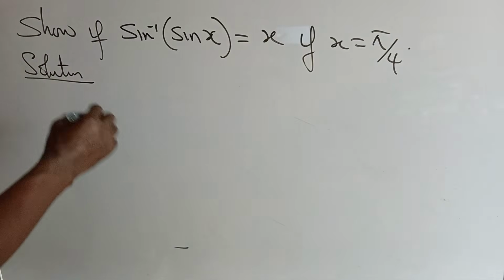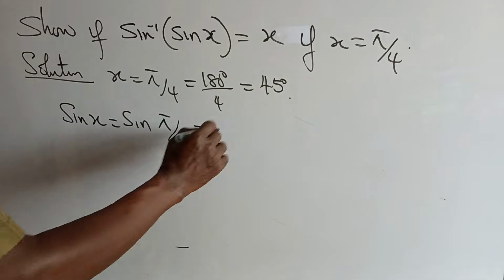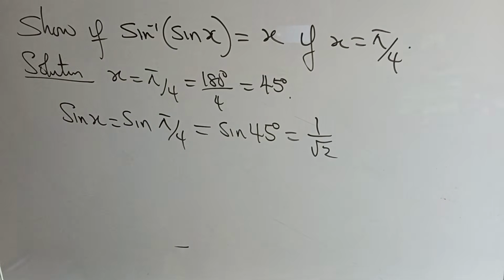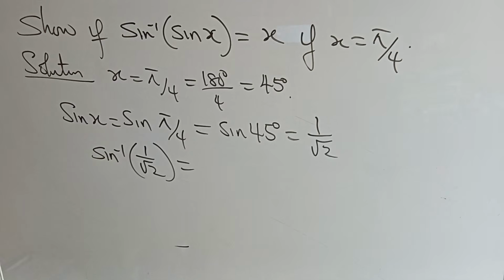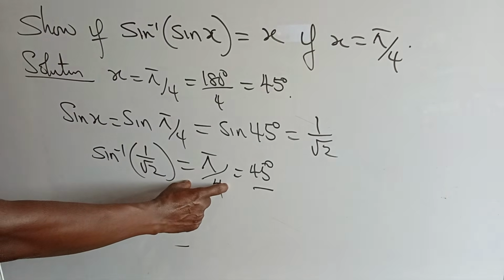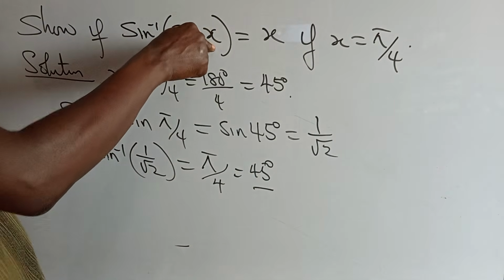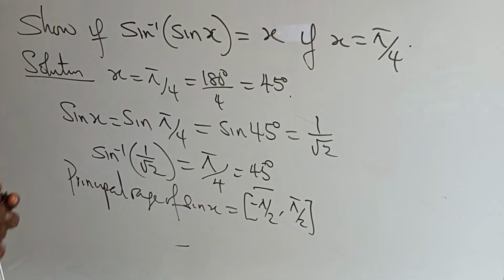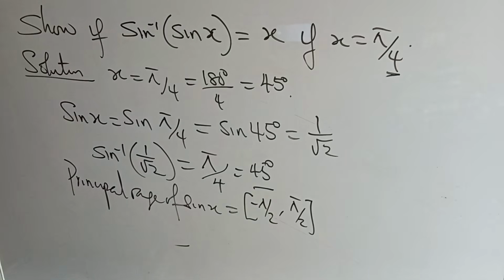Basic Properties of Inverse Trigonometric Functions Quick Guide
If you are a student in any Nigerian university taking MTS 102 or introductory engineering mathematics, this video will help you understand the basic properties of inverse trigonometric functions in a simple and clear way.

Many students struggle with sin⁻¹, cos⁻¹, and tan⁻¹, but in this tutorial we break it down step by step so you can easily solve questions during tests, assignments, and exams.

In this video you will learn:

• Basic properties of inverse trigonometric functions
• How inverse trig functions work
• How to solve common university mathematics questions
• Tricks to avoid mistakes in exams

This lesson is useful for students studying:

Engineering

Mathematics

Physics

Computer Science

Statistics

Whether you are in 100 level or 200 level, this video will help you understand the topic faster.

Also comment your university name below 👇 so other students from your school can find this video.